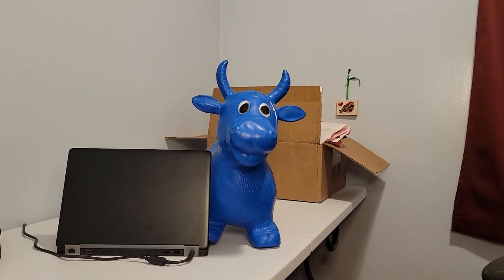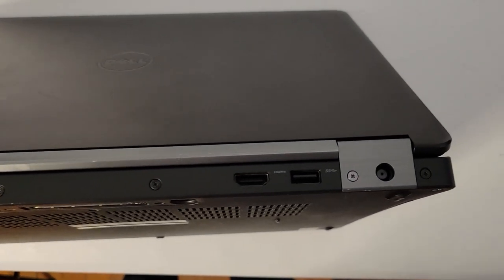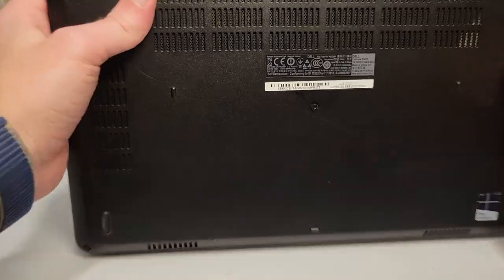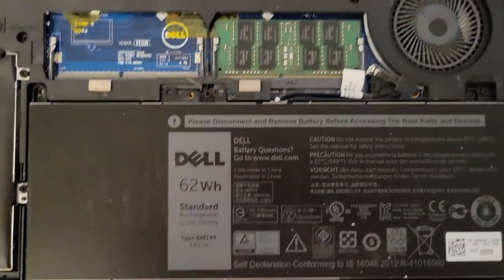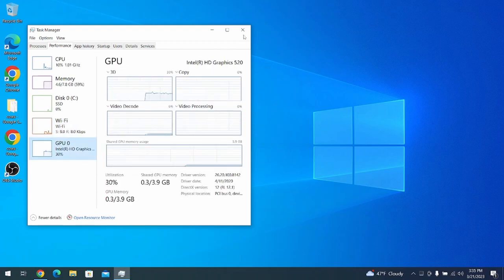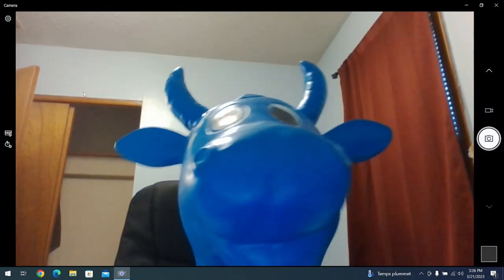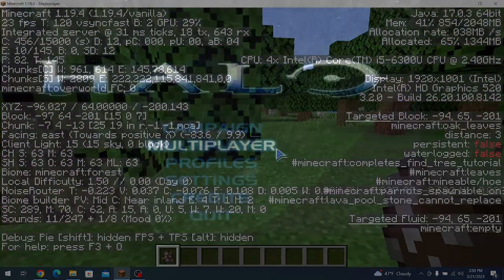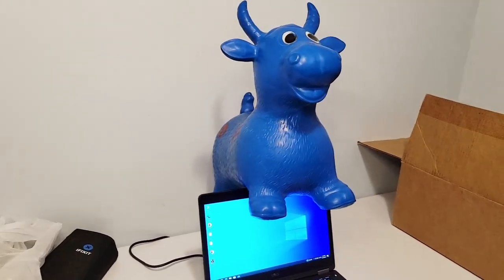How useful is an old Dell Laptop in 2023?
This is a quick overview of the Dell Latitude E5470. What are the specs and how useful is it for work and games today? Computer Cow will check it out.